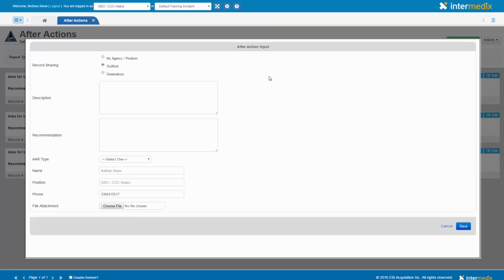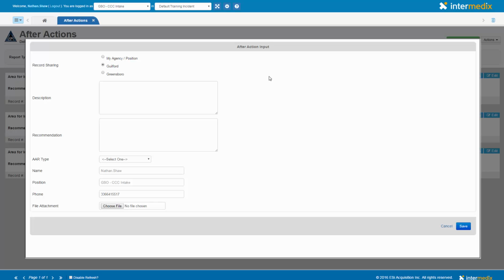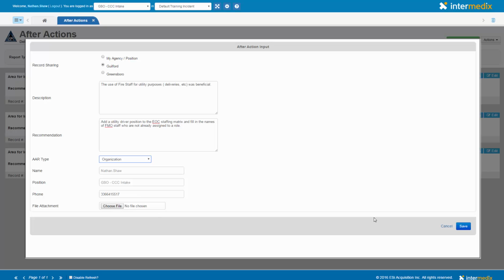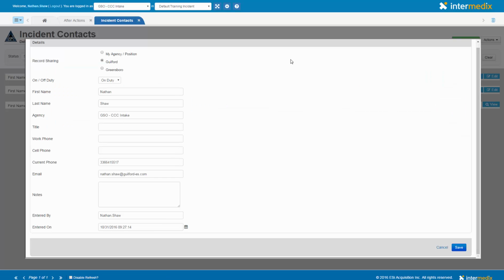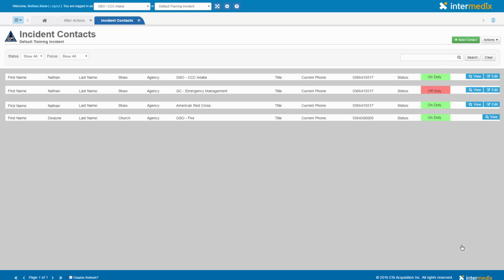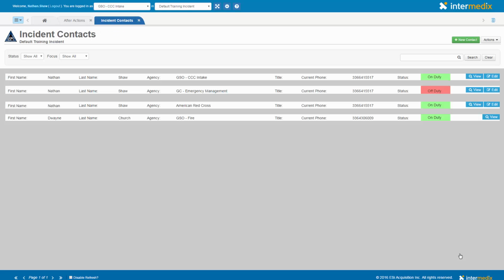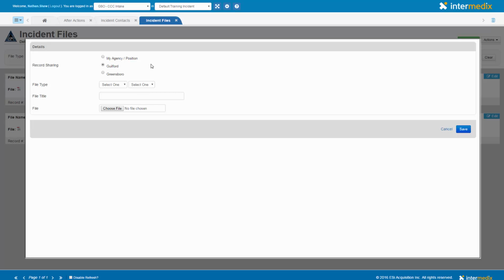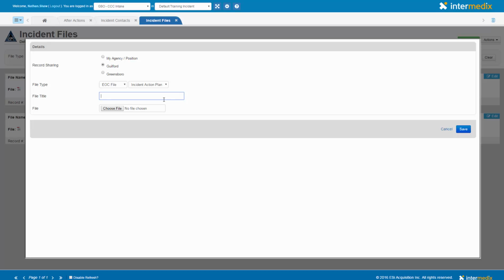Episode #8 - After Actions, Incident Contacts, and Incident Files